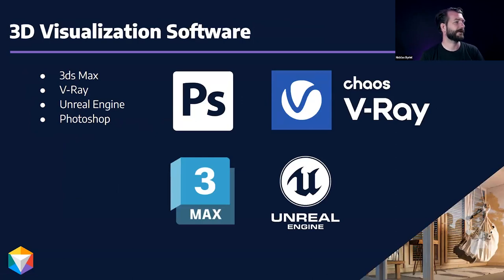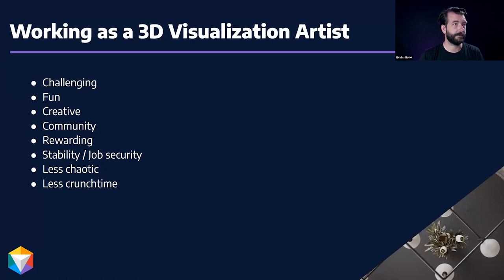What is 3D Visualization? AMA with Department Head Nicklas Byriel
CG Spectrum's Head of 3D Visualization Nicklas Byriel answers your burning questions about the diverse world of 3D visualization in our live "Ask Me Anything" (AMA) event!

Learn what 3D visualization actually is, who it might be for, and how it's used across a range of industries (including architecture, product design, fashion, film, and games). Discover why working in 3D visualization is great for people who want a more flexible career that touches on different aspects of the production pipeline. Plus, find out what jobs and career pathways you can follow as a 3D visualization artist.